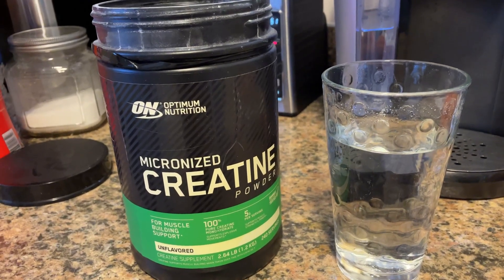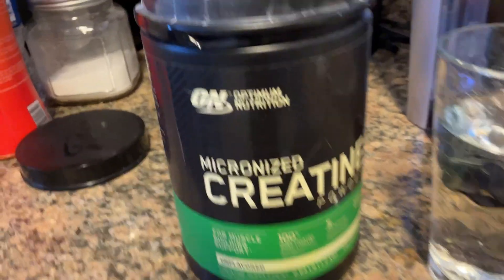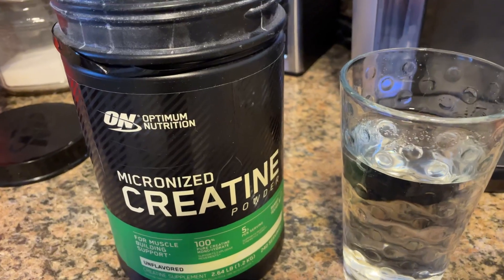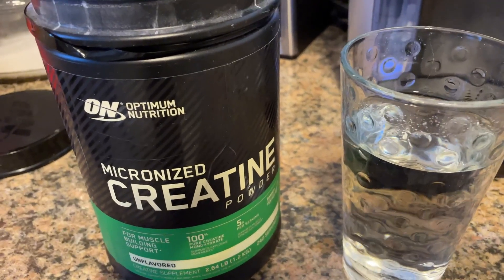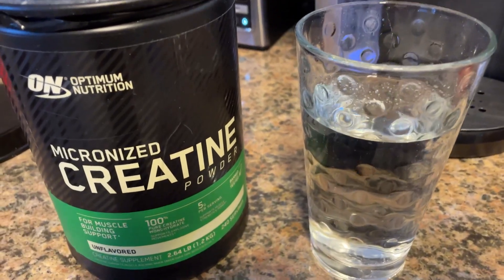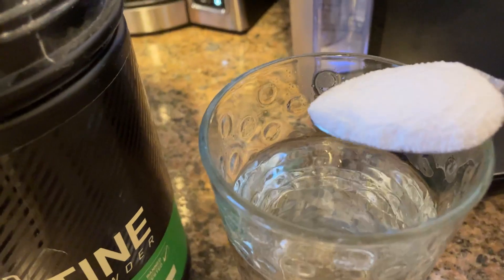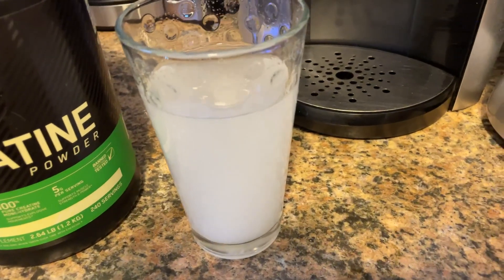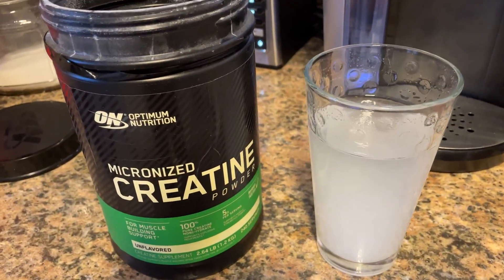Optimum Nutrition Micronized Creatine Monohydrate Powder Review